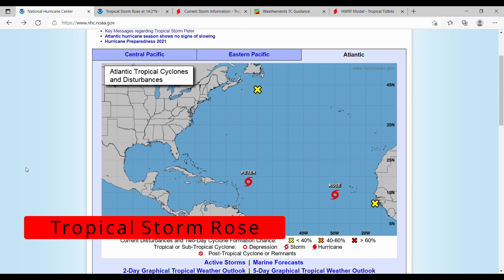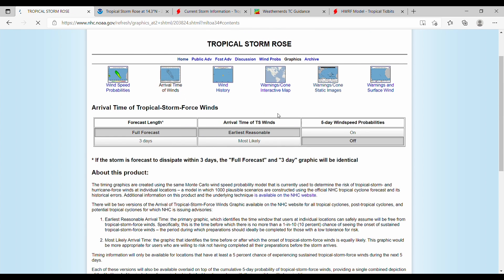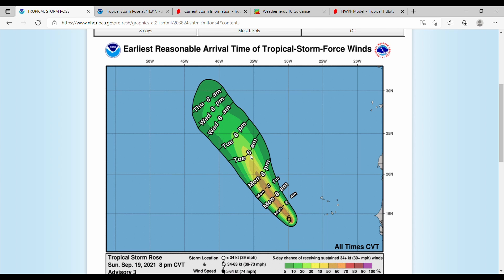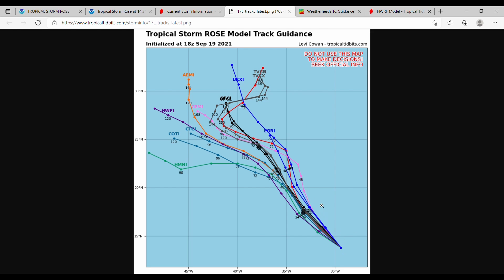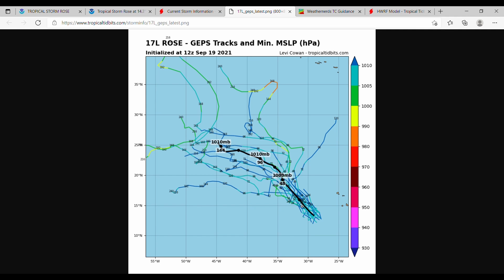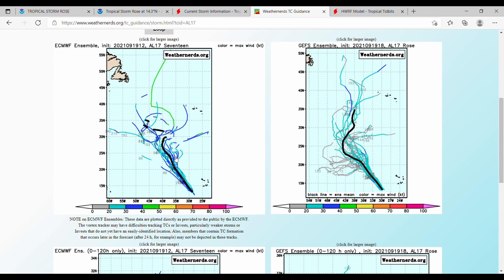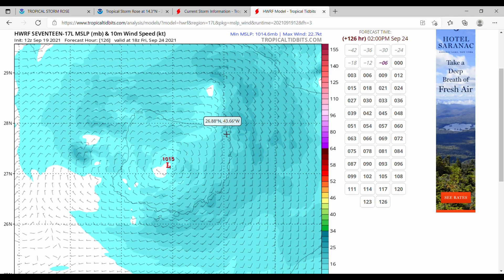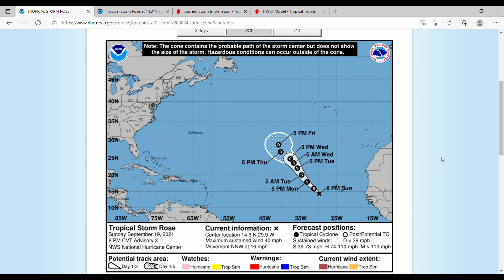Tropical Storm Rose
In this video, I talk about the track, strength, and intesity of Tropical Storm Rose.